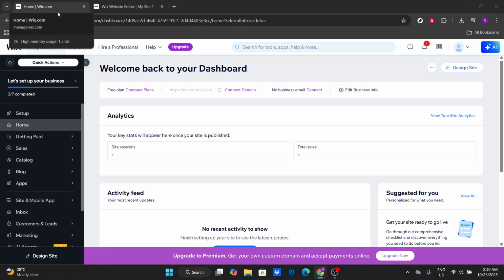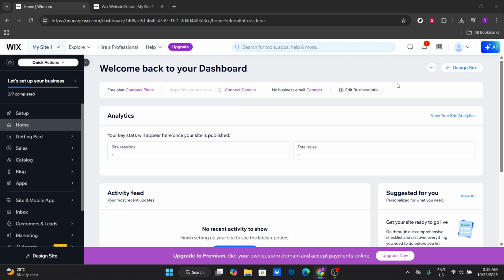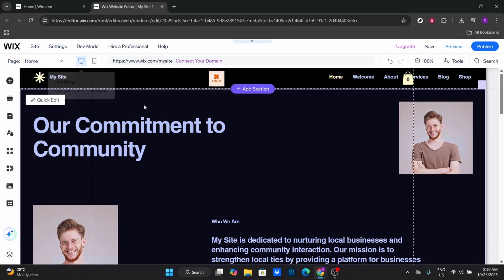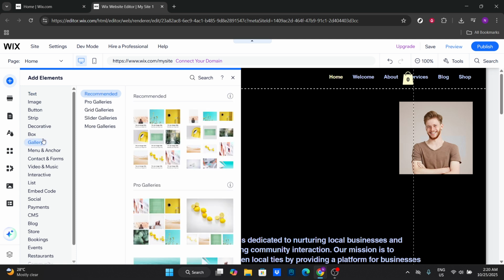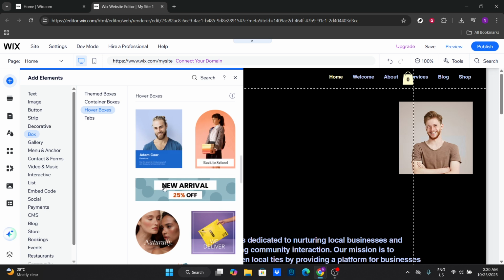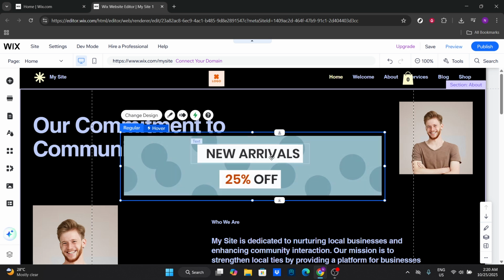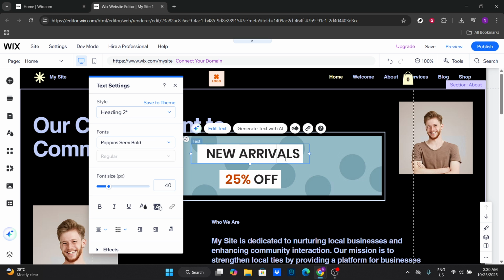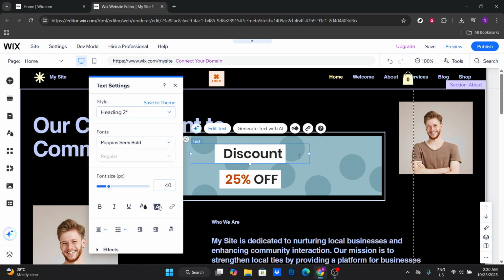How To Add Discount Banner In Wix Studio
Learn how to add an eye-catching discount banner in Wix Studio to promote sales and special offers. This 2025 tutorial walks you through design setup, animation, and placement tips for maximum visibility.